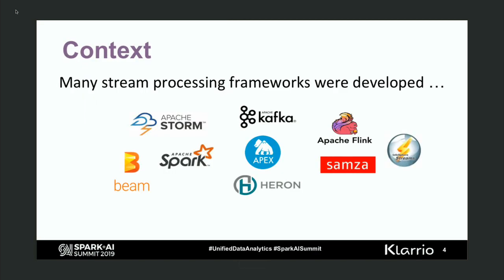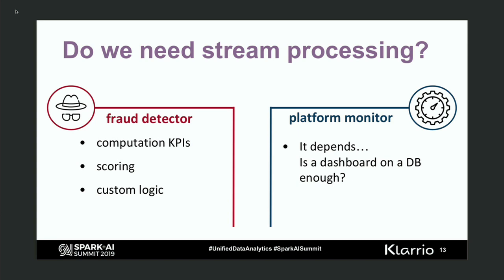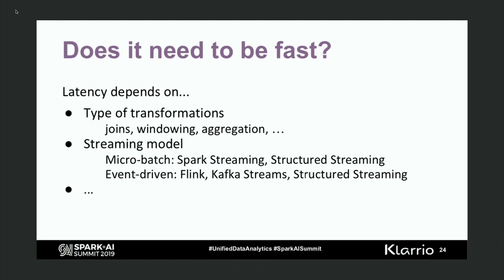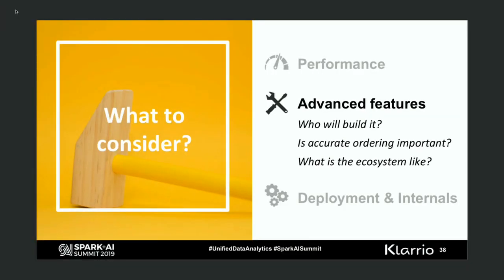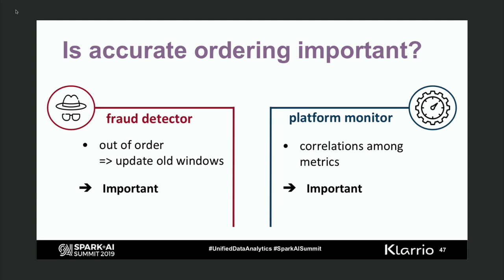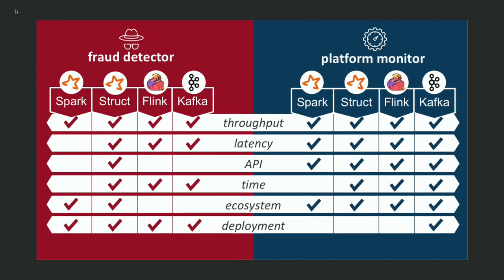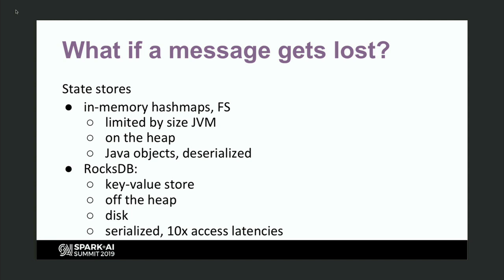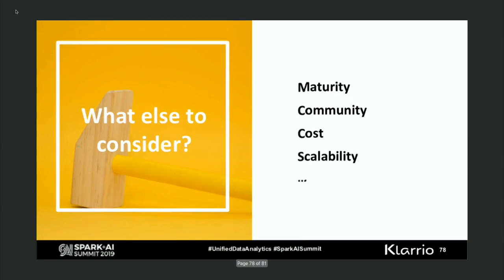Stream Processing: Choosing the Right Tool for the Job - Giselle van Dongen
Due to the increasing interest in real-time processing, many stream processing frameworks were developed. However, no clear guidelines have been established for choosing a framework for a specific use case. In this talk, two different scenarios are taken and the audience is guided through the thought process and questions that one should ask oneself when choosing the right tool. The stream processing frameworks that will be discussed are Spark Streaming, Structured Streaming, Flink and Kafka Streams. The main questions are: - How much data does it need to process? (throughput) - Does it need to be fast? (latency) - Who will build it? (supported languages, level of API, SQL capabilities, built-in windowing and joining functionalities, etc) - Is accurate ordering important? (event time vs. processing time) - Is there a batch component? (integration of batch API) - How do we want it to run? (deployment options: standalone, YARN, mesos, ...) - How much state do we have? (state store options) - What if a message gets lost? (message delivery guarantees, checkpointing) For each of these questions, we look at how each framework tackles this and what the main differences are. The content is based on the PhD research of Giselle van Dongen in benchmarking stream processing frameworks in several scenarios using latency, throughput and resource utilization.